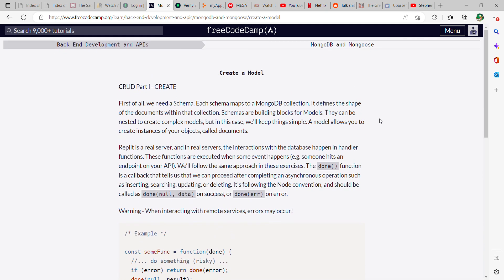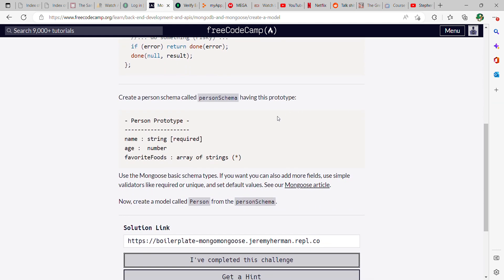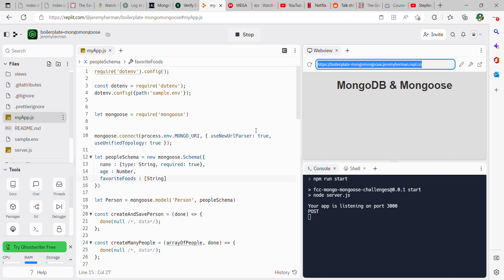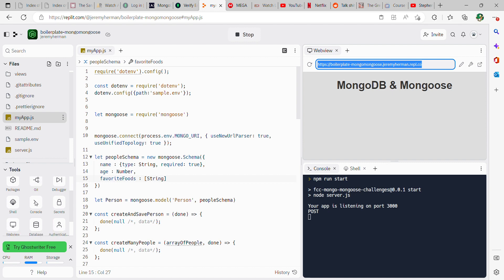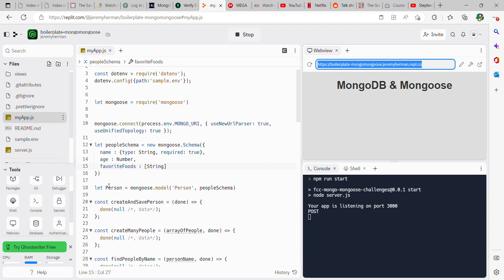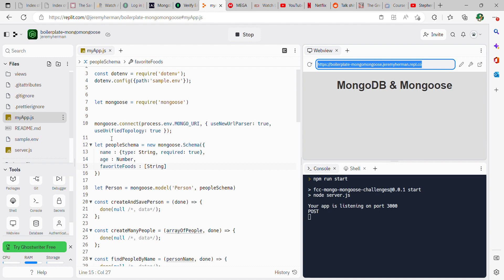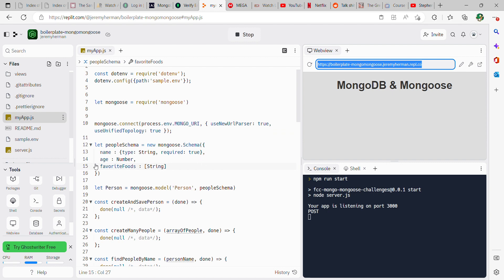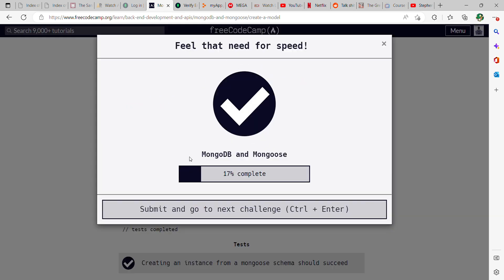MongoDB and Mongoose Create a Model freeCodeCamp Part 2. Learn Databases. Atlas MongoDB Service.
MongoDB and Mongoose Create a Model free Code Camp Part 2. Learn Databases. Atlas MongoDB Service.